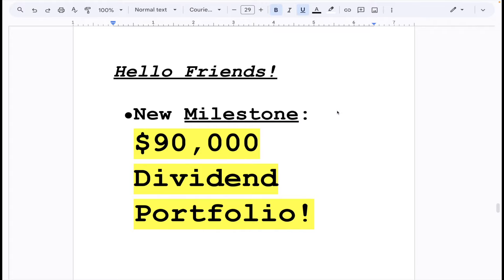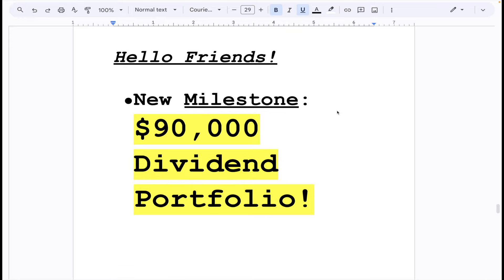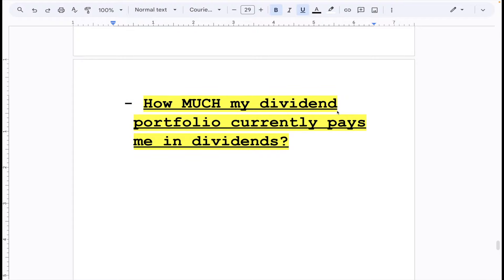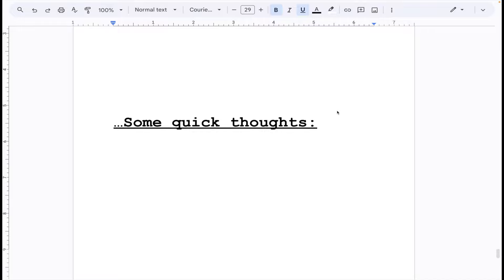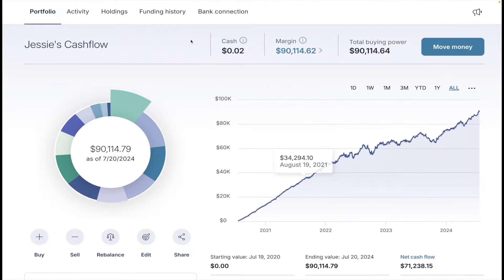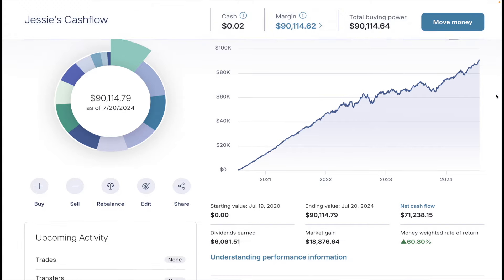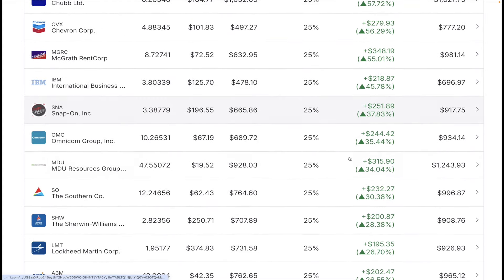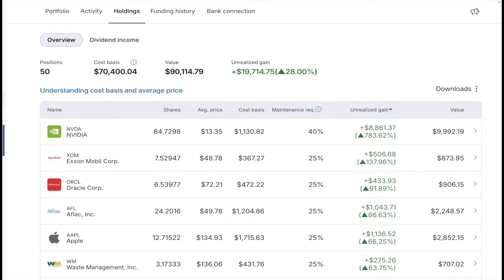How much Passive Income a $90,000 Dividend Portfolio makes me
How much Passive Income a $90,000 Dividend Portfolio makes me? | A Dividend Portfolio Review.

Hey all, in this weeks video I discuss the milestone of reaching a portfolio size of $90,000. I discuss the importance of having discipline, having a planned course of action, and having time on your side, in regards to successfully building up a dividend growth portfolio.

Reaching the $90,000 mark is a great psychological milestone. Nearly there at 100K!  Feels good! I also go over how much passive income this portfolio makes me currently. The snowball action is ongoing!

|TIME STMAPS|

00:00 Intro / Dividend Investing Journey
02:21 About me
06:19 Portfolio Review
07:00 How to view my portfolio?
07:36 Sector Allocations/Percentages
08:50 Best and Worst Performers
14:29 Funding History
17:07 Dividend Payouts
18:43 My very first dividend payout?
19:40 Number of holdings, dividend yield, expense ratio?
20:43 How much my portfolio pays me in dividends?
22:58 Short & Longterm goals
25:20 Closing Remarks